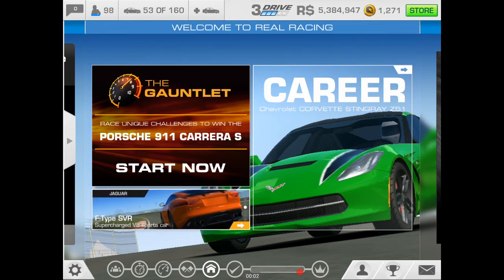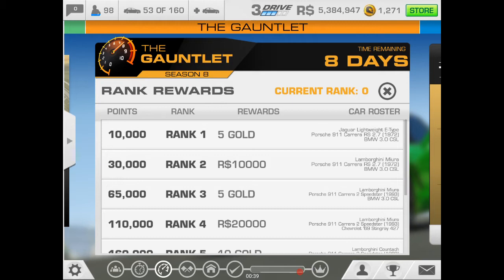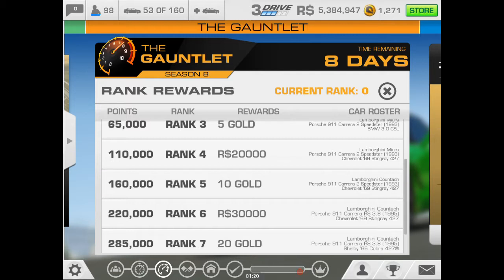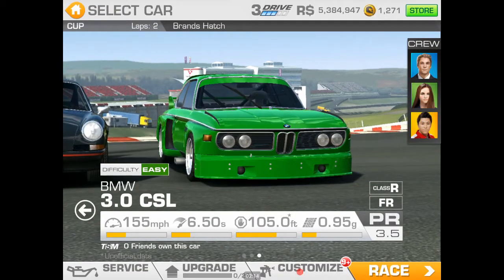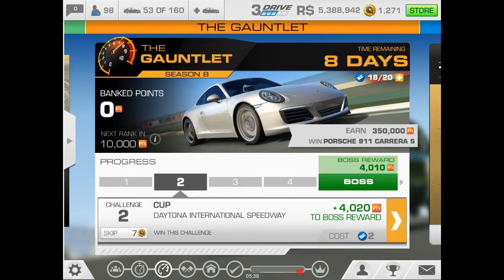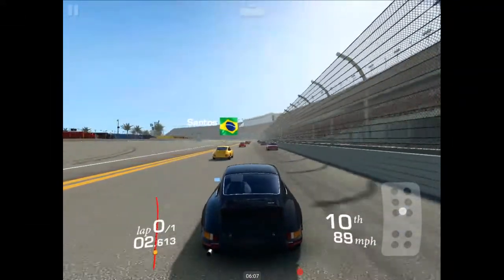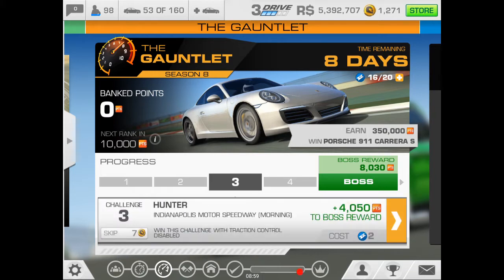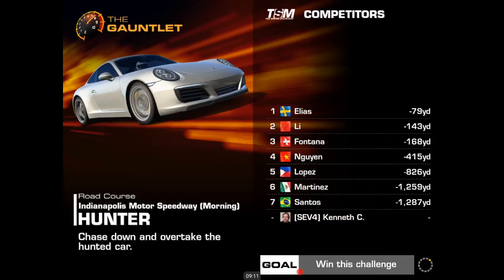The Gauntlet Season 8 - Porsche 911 Carrera S - Challenge 1 2 3 - 0k - Real Racing 3.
Cup - Brands Hatch Indy Circuit - Win.
Cup - Daytona International Speedway Motorcycle Course - Win.
Hunter - Indianapolis Motor Speedway Road Course - Win.